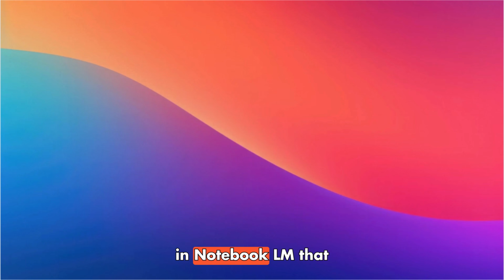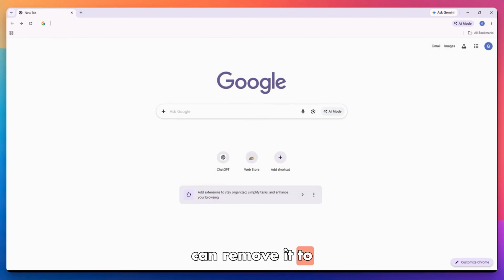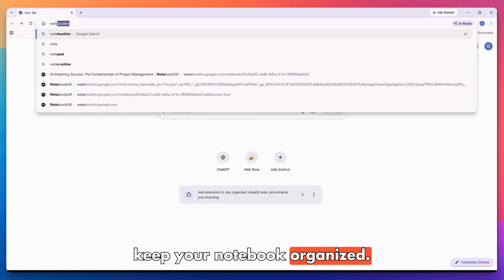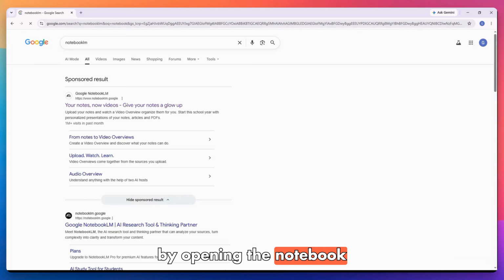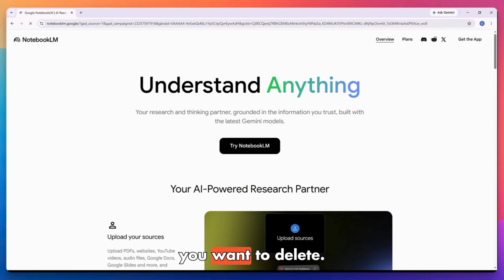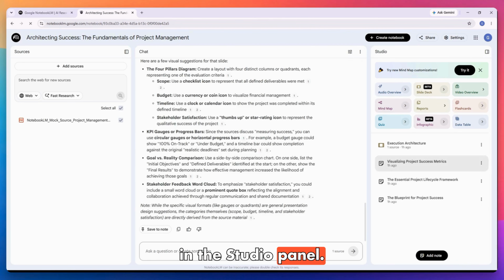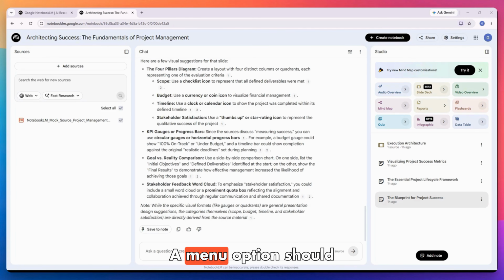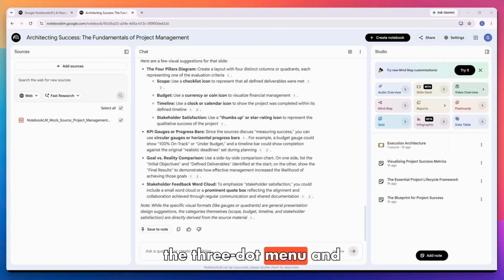How to Delete Notes Inside a Notebook in NotebookLM in 2026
Want to clean up your notebook by removing outdated, duplicate, or unnecessary notes? In this 2026 tutorial, you'll learn how to delete notes inside a notebook in NotebookLM. Managing your notes effectively can help keep your workspace organized and make it easier to focus on the information that matters most.

In this video, you’ll learn how to:
✅ Open a notebook in NotebookLM
✅ Locate saved notes and note collections
✅ Select notes you want to remove
✅ Delete unwanted notes safely
✅ Organize your notebook more efficiently
✅ Manage your research and study materials

To delete notes inside a notebook in NotebookLM, open the notebook containing the note you want to remove. Navigate to the notes section, select the specific note, and access its available options or menu. Choose the delete option and confirm the action if prompted. The note will then be removed from your notebook, helping you maintain a cleaner and more organized workspace.